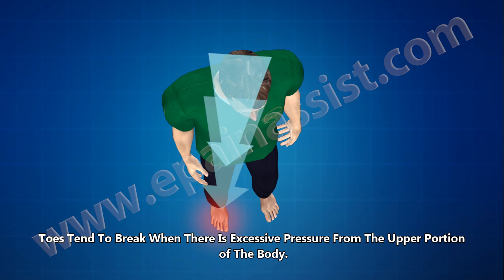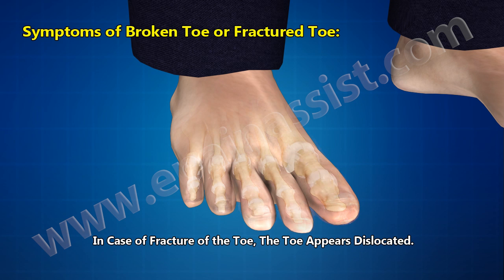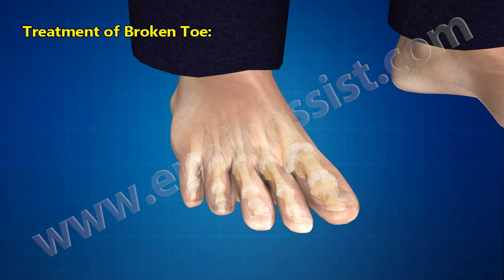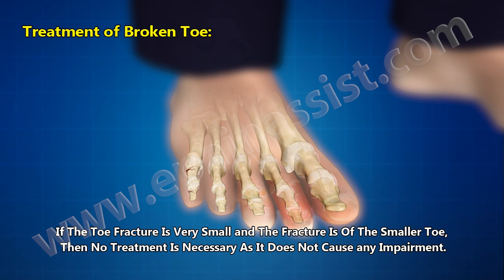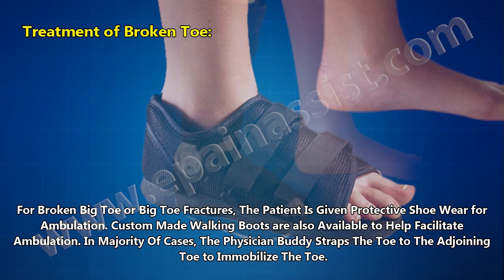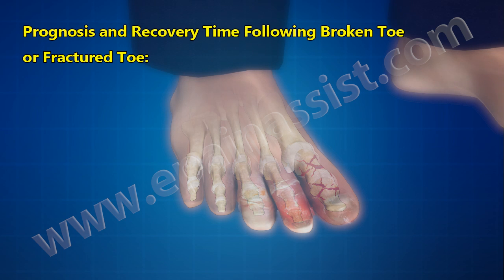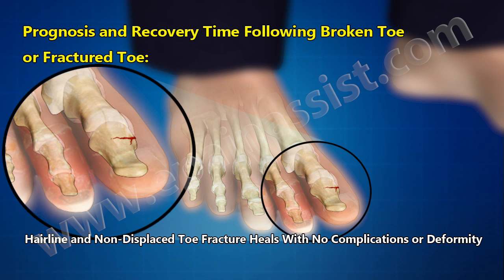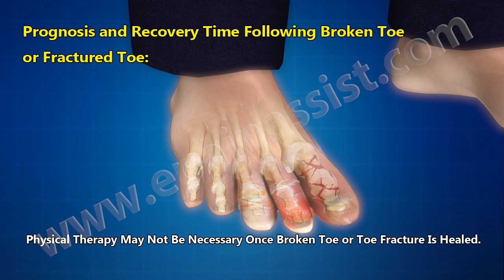Broken Toe or Fractured Toe: Treatment, Symptoms, Prognosis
Toes tend to break when there is excessive pressure from the upper portion of the body. Know the symptoms, treatment, prognosis and recovery time.

Related Articles
1. Broken Toe or Fractured Toe: Symptoms, Types, Treatment, Prognosis, Recovery

2. Big Toe Pain: Know What Can Cause Pain in Hallux Toe and its Treatment